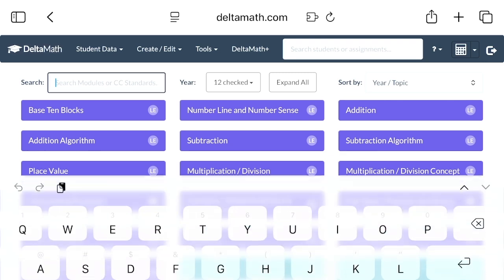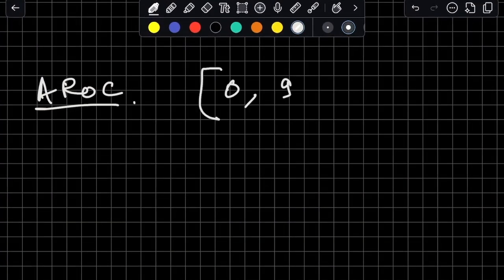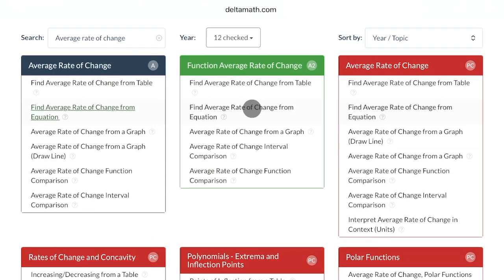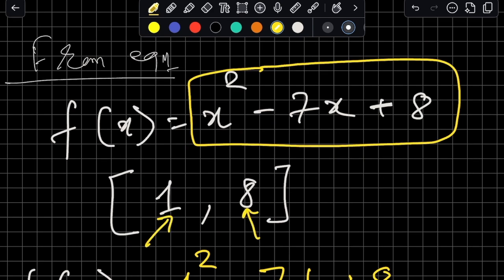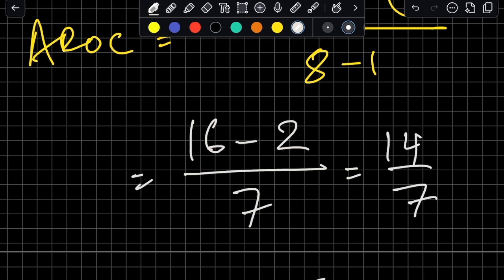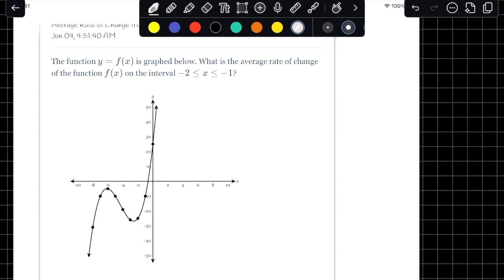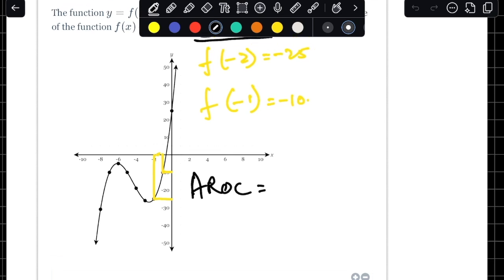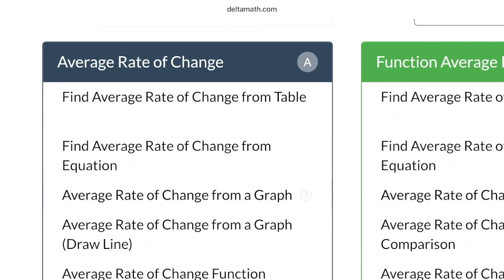Examples on AROC Table, Equation and Graph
This video will tell us how to calculate the Average rate of Change (AROC) from Table, an Equation and a graph.